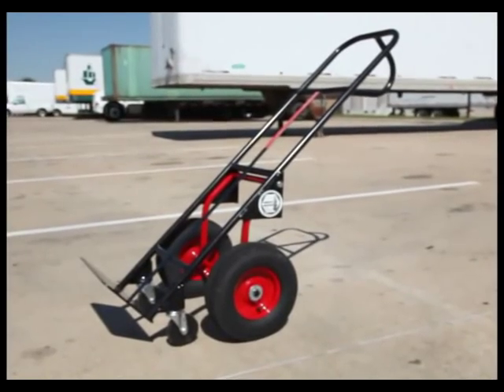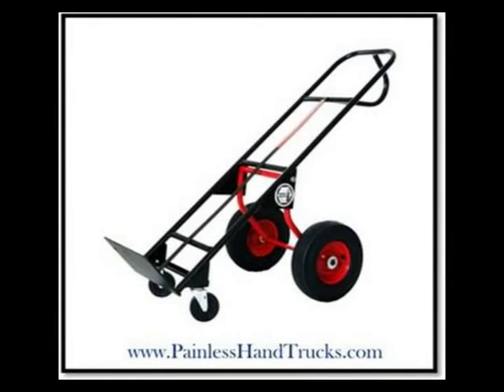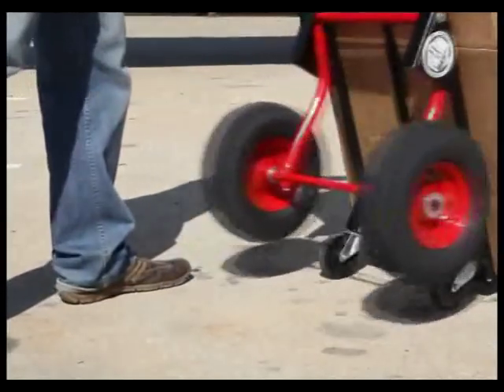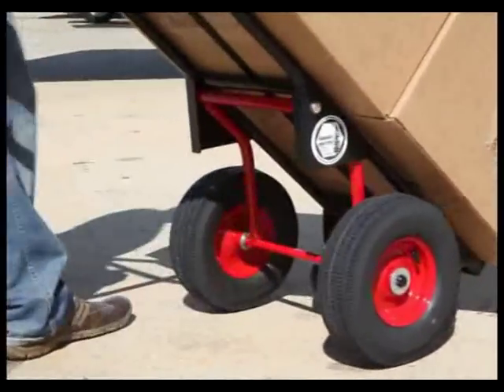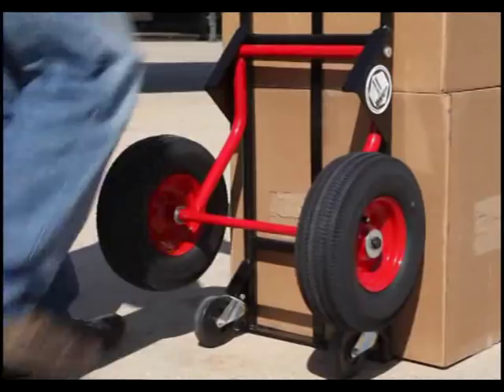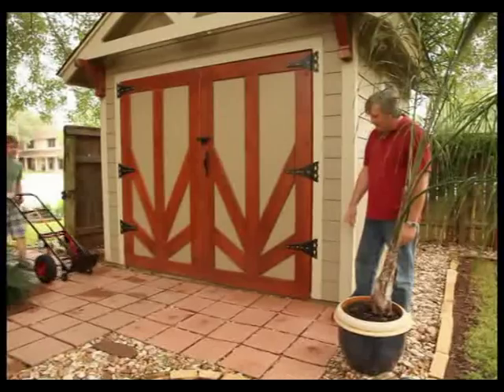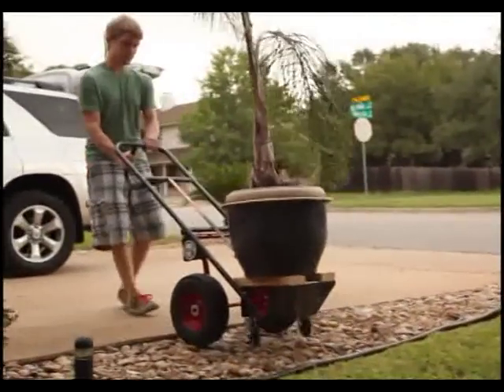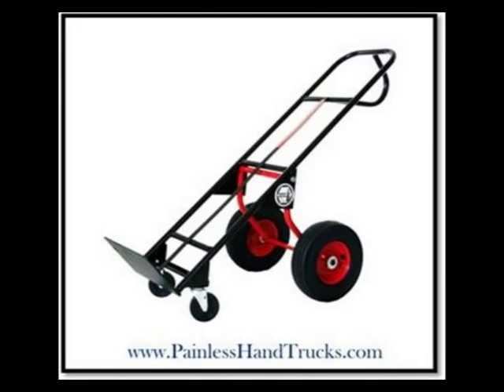Demo High Res